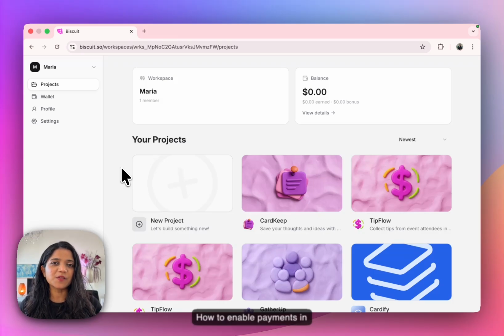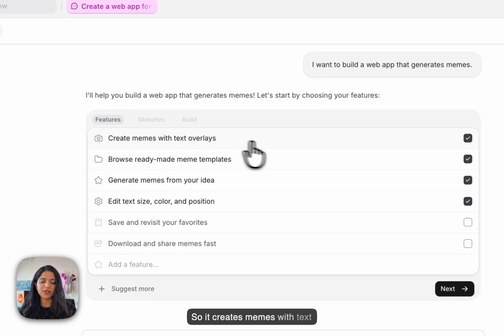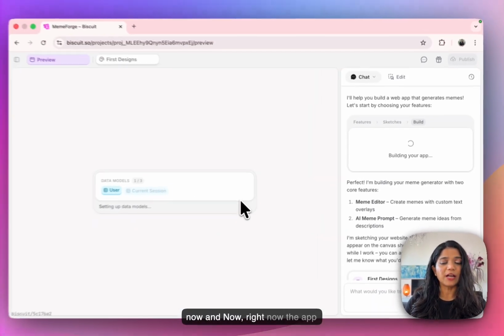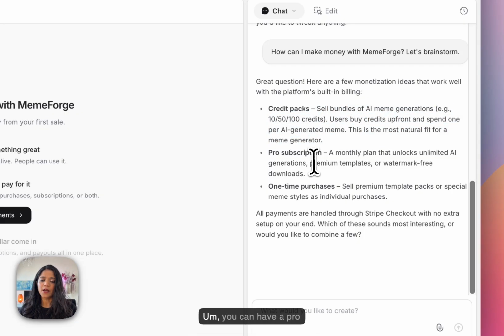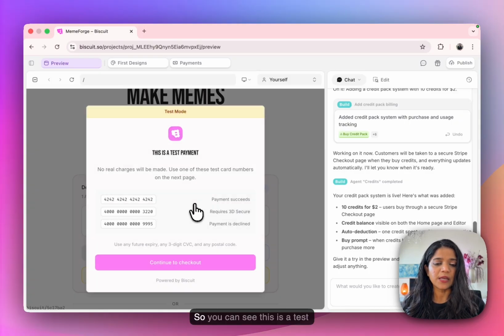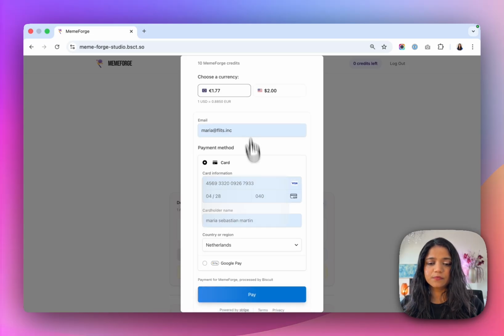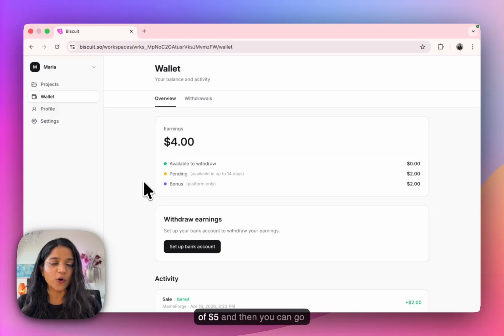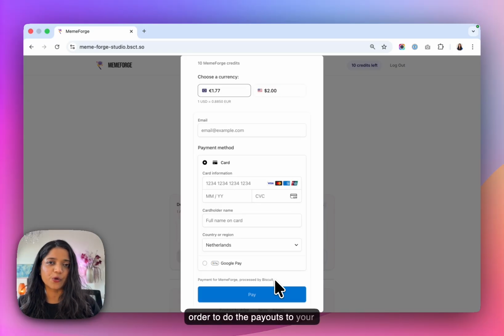How to enable payments & start collecting revenue in Biscuit | Product Demo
With built-in payment support it is easy to setup payments for your app created in Biscuit. In this app, Maria shows a live demo where she creates the app and enables payment collection.
You will learn:
- How to create an app with just prompt.
- How to add payment flow.
- How payment collection works with a live payment demo
- How to track payments in your Biscuit account
- What is Biscuit wallet